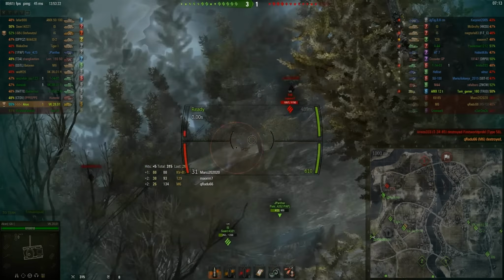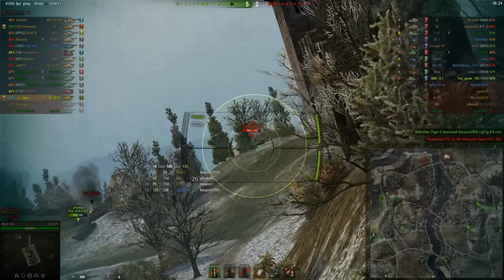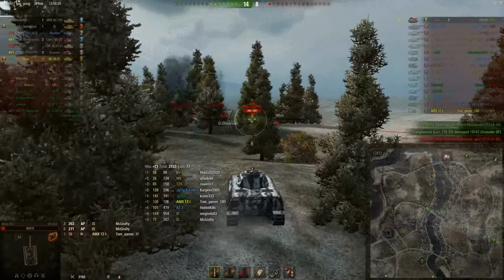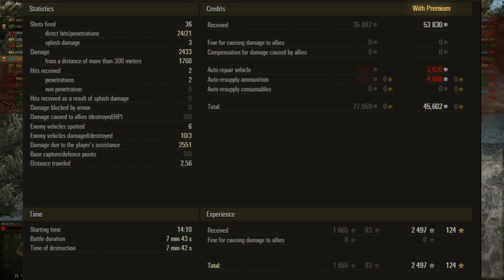9.9 HoF VK 28.01 Akao (EU) Erlenberg Assault Offense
Akao gets 2,433 damage and 2,551 spotting damage in his 28.01.